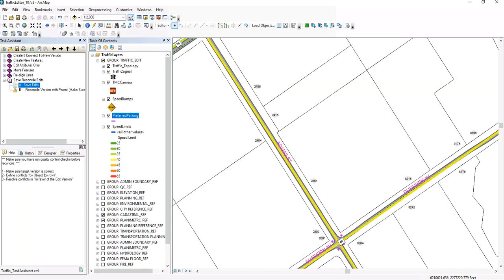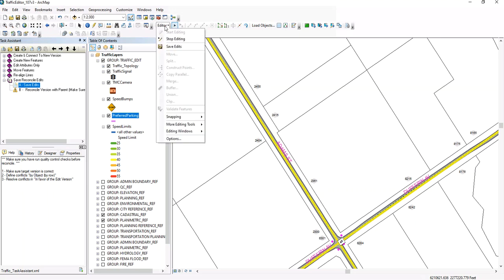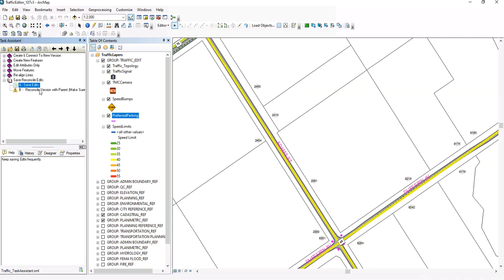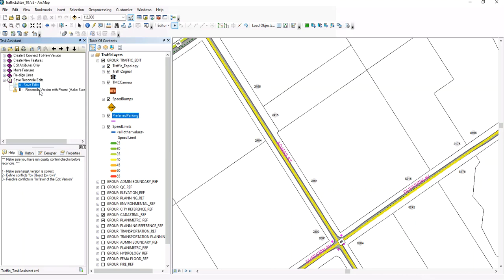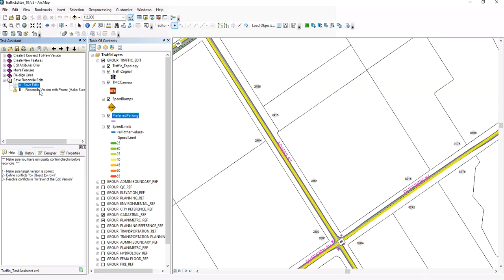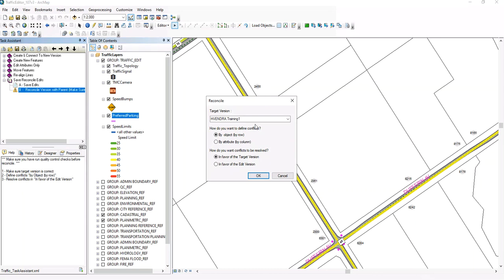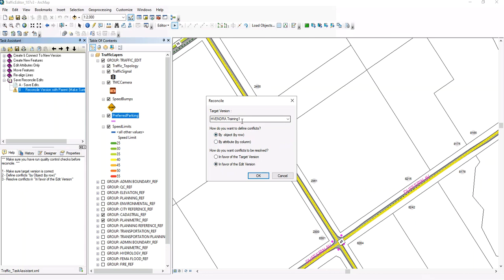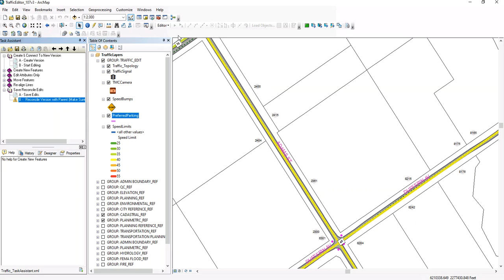Traffic 9 Save Edits Reconcile